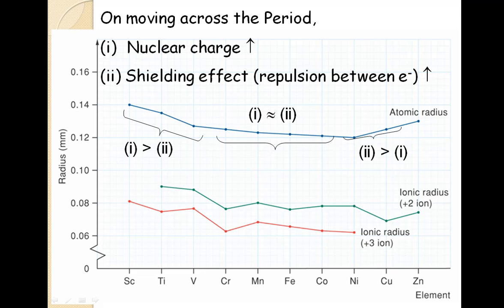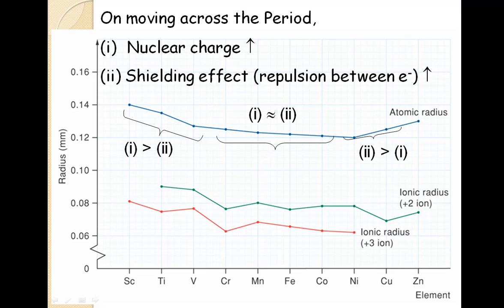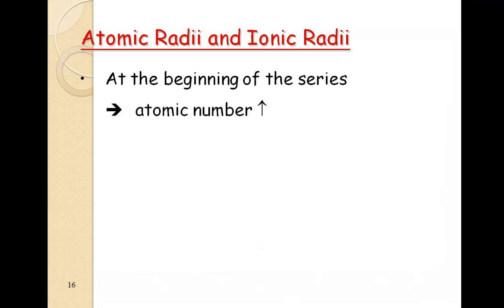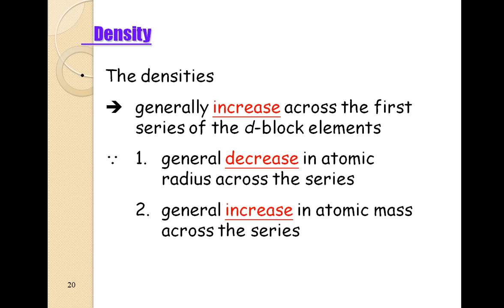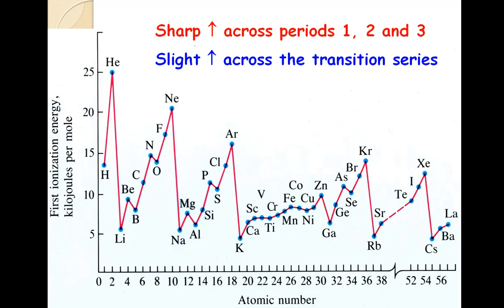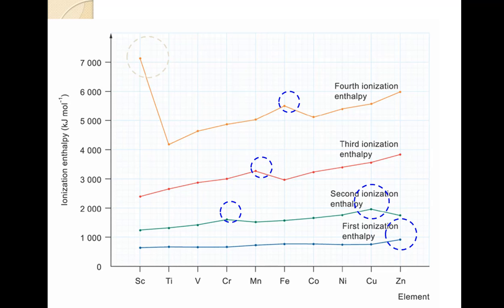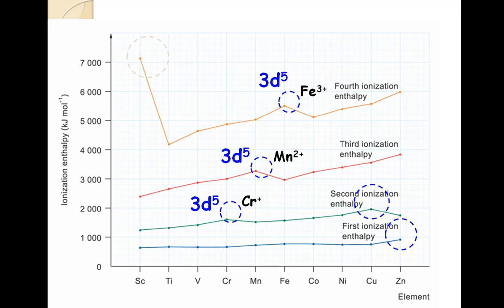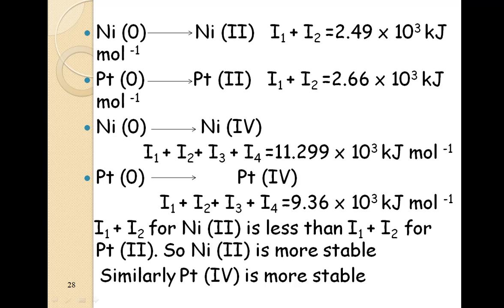Class 12th, Subject Chemistry, Chapter 8, Part 2